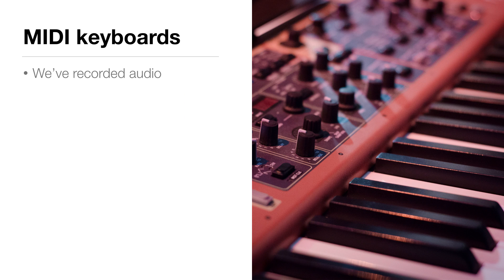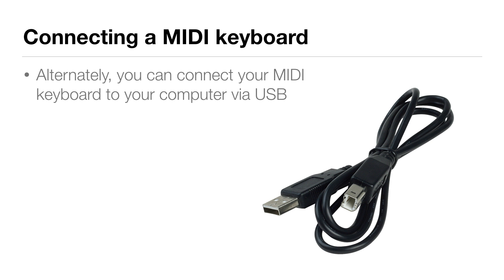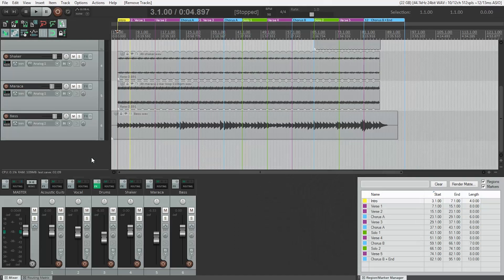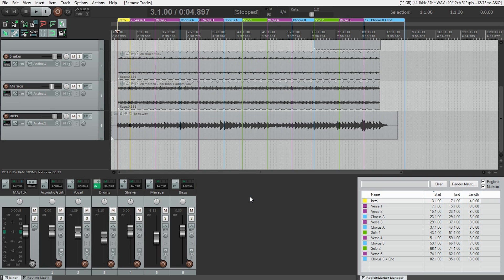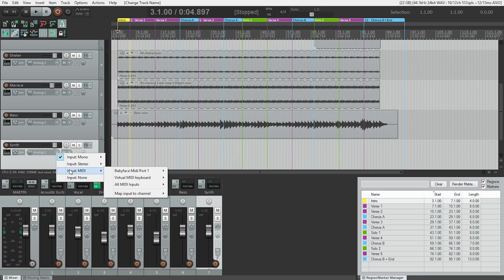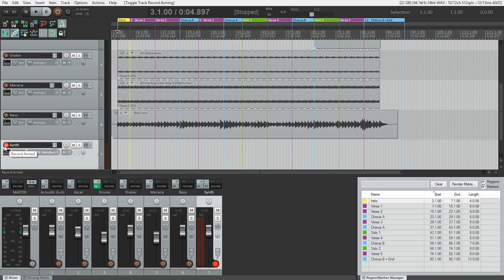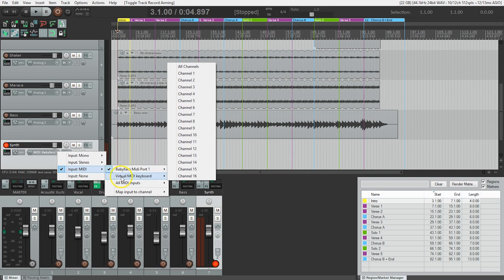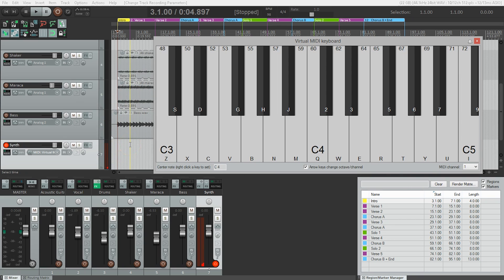How to set up a MIDI controller in REAPER